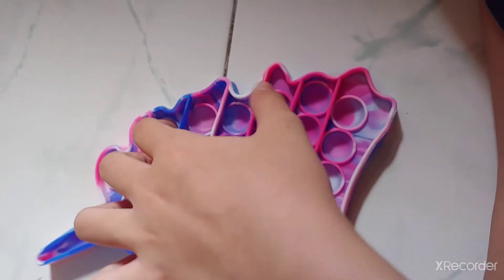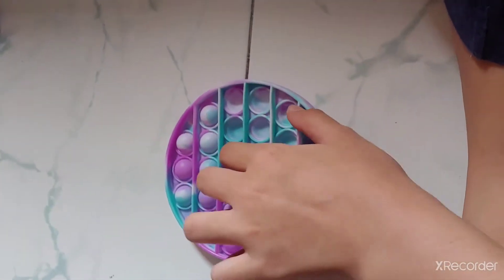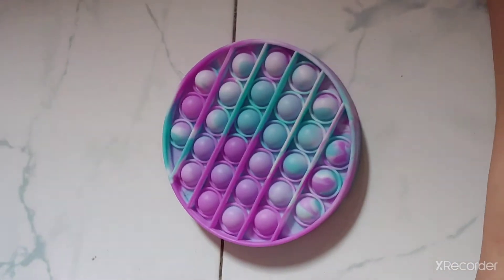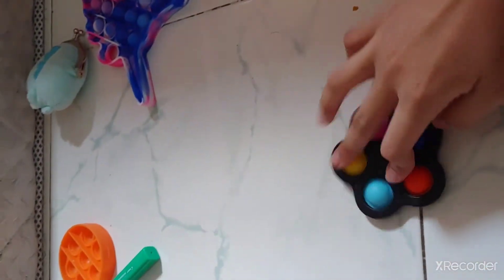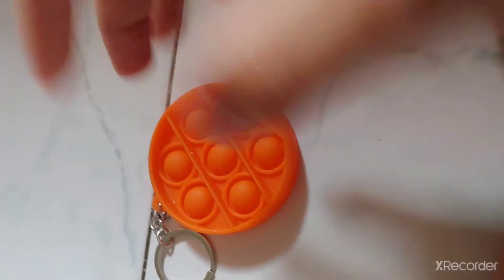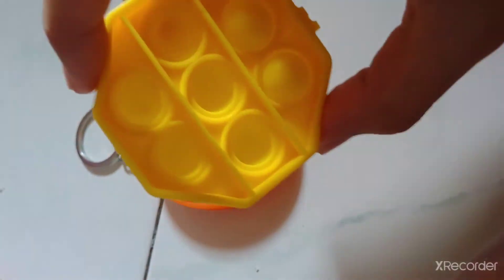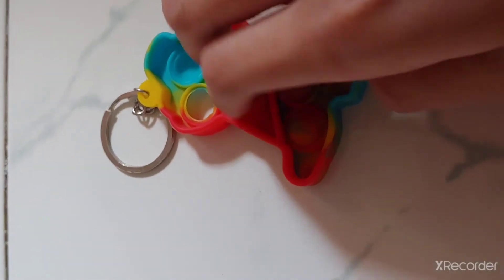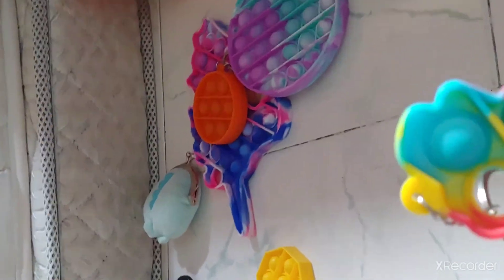Pop It ASMR(talking/voice reveal)